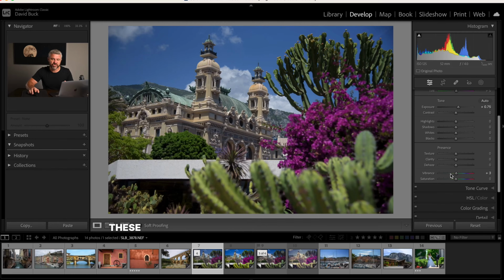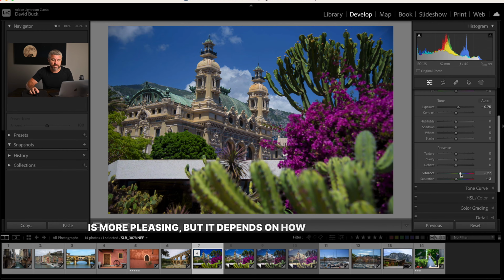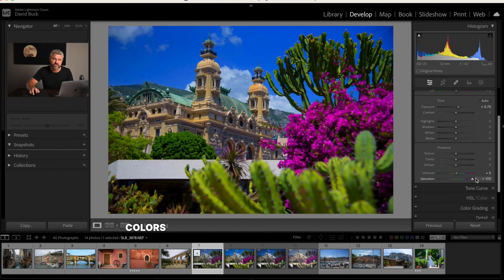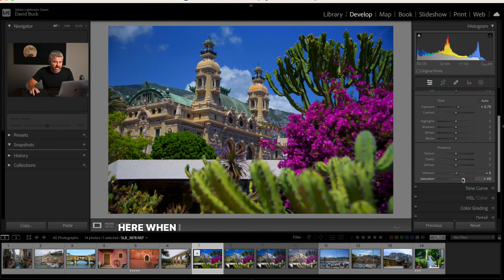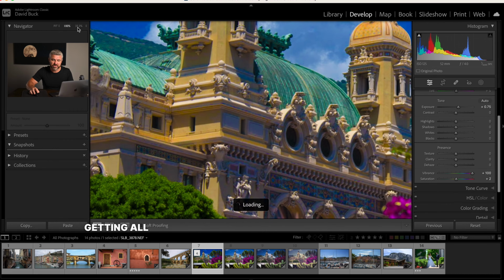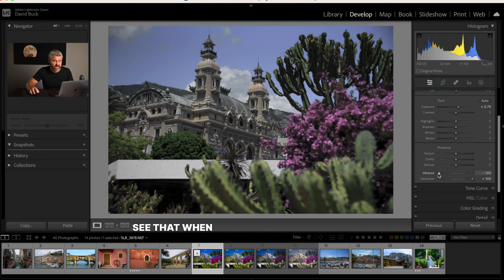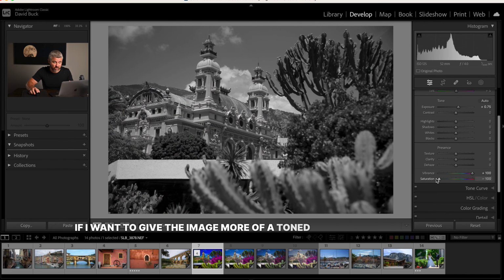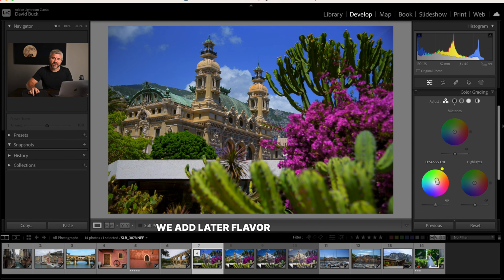VIBRANCE vs. SATURATION - What's the Difference?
Have you ever wondered what the difference is between vibrance and saturation and how it effects your photo editing? This video explains it all! Watch to learn the nuances between these two photo editing features, so you can make sure your photos have just the right look. Learn which one to use when, and why they both play important roles in making a photo look its best. With this knowledge under your belt, you'll be a master of your image-editing craft in no time!

00:00 - What is vibrance and saturation?
00:27 - Difference between adjusting vibrance and saturation
01:12 - Visual explanation of saturation vs vibrance
01:50 - Showing examples of saturation vs vibrance